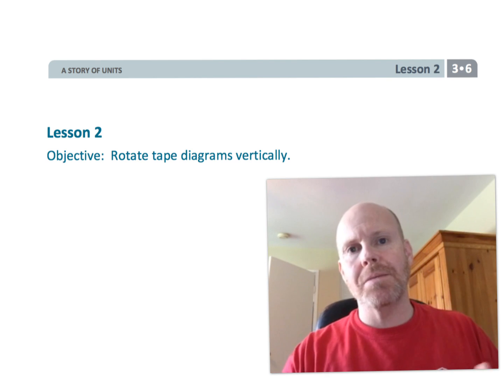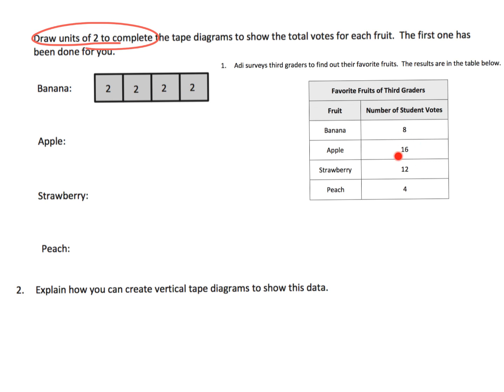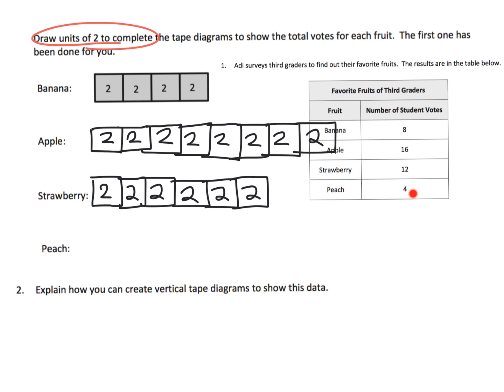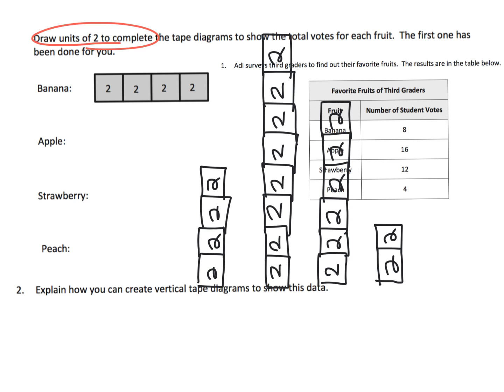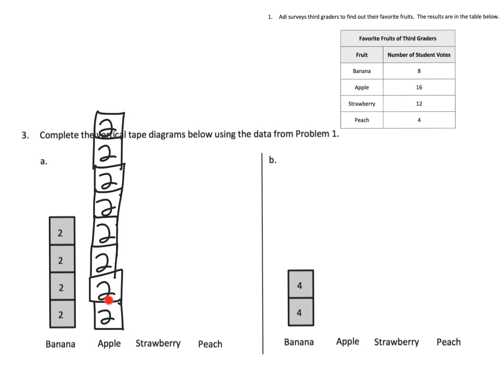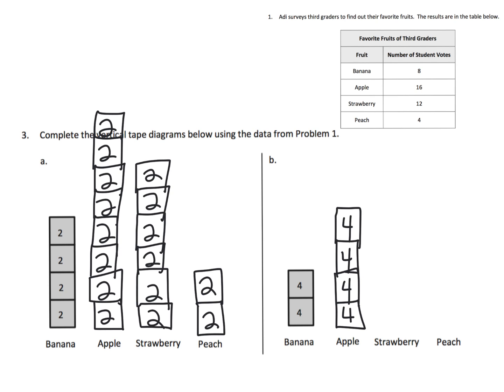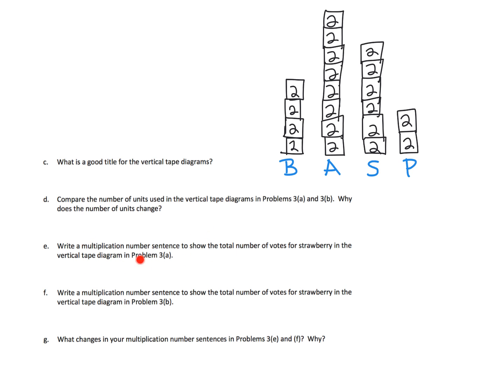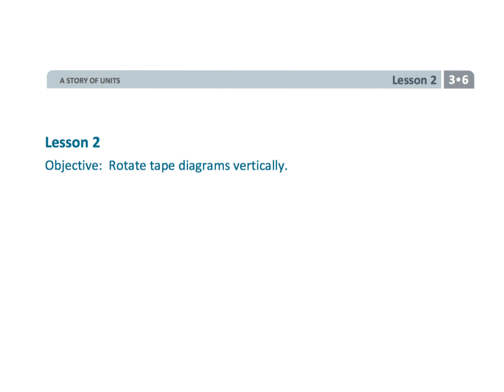Eureka Math Grade 3 Module 6 Lesson 2